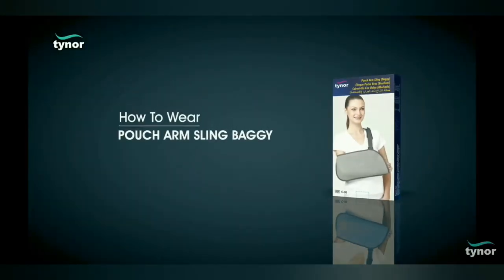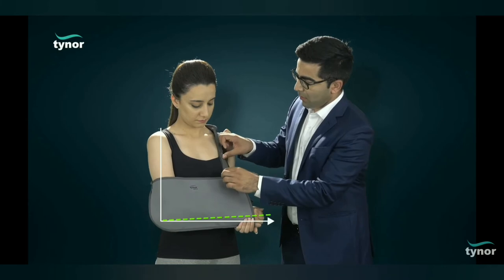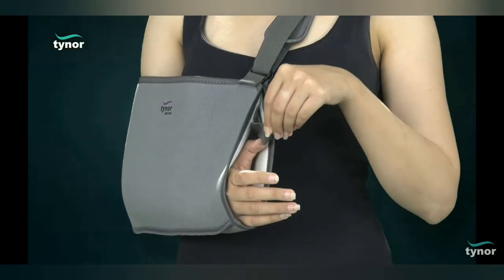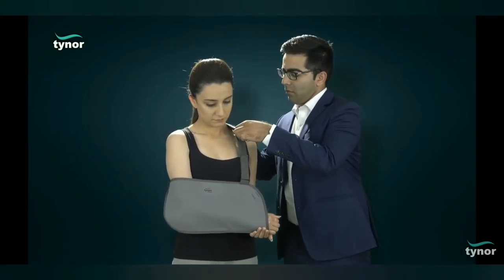Pouch Arm Sling Baggy | For good hold and support of the affected | Unboxing | Tynor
Pouch Arm Sling Baggy Tynor

Code: C 06
Sizes Available: CH, S, M, L, XL

Pouch Arm Sling (Baggy) hold, support & immobilize the sprained, broken or surgically operated arm in the flexion position while it recuperates. Designed to cover the cast and give extra protection to the injured arm.

Adjustable
Wrinkle proof
Enhanced protection
Convienient application

FEATURES

Standard design, which supports and covers the arm completely and can even accommodate bulky casts or bandages.

Made of 3 layered P.U. bonded fabric which is durable and non-tear able, has plush looks, is wrinkle free and soft to feel.

Adjustable sling allows customization of angle of flexion and offers flexibility in sizing.

Ethafoam shoulder pad and thumb cradle, improve patient comfort and reduce fatigue.

Recent Price:
CH, S, M, L :Rs. 330(MRP)
XL, XXL :Rs 385(MRP)

If you have any further queries, please do not hesitate to write it in the comment section.